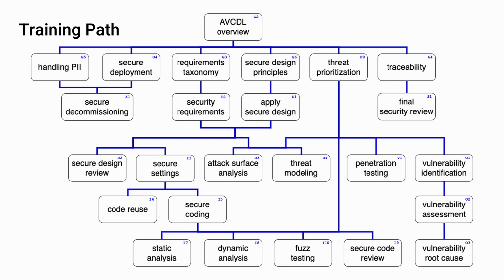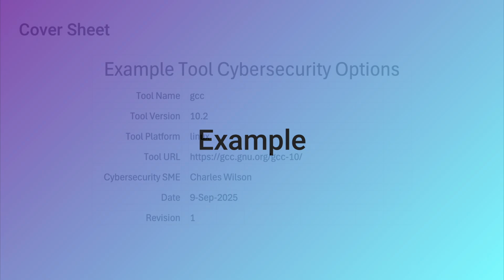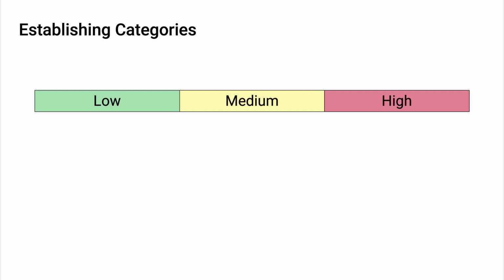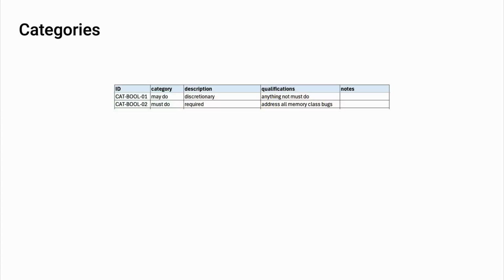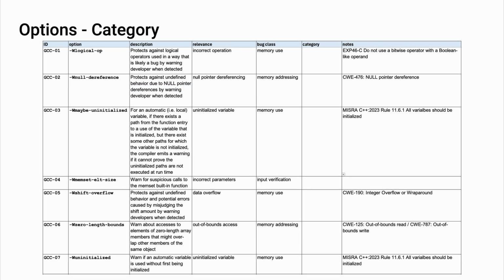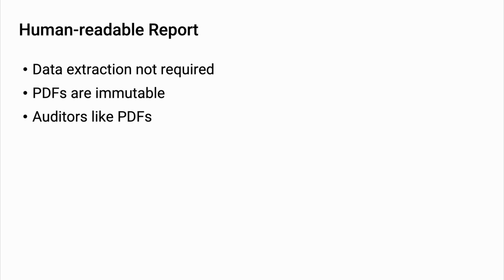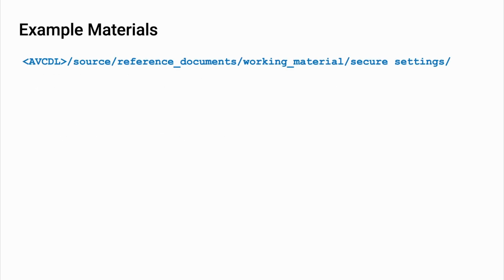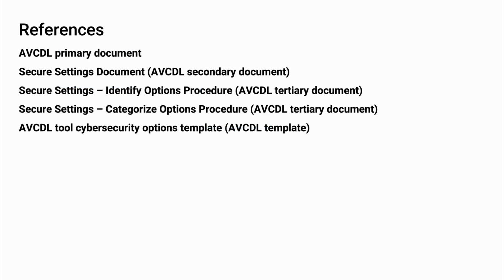AVCDL secure settings - categorize options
This training covers the secure settings option categorization activity.

Secure Settings - Identify Options Procedure (AVCDL tertiary document)

Secure Settings - Categorize Options Procedure (AVCDL tertiary document)

AVCDL tool cybersecurity options template (AVCDL template)

Chapters:

00:00 Title
00:09 Training Path
00:37 Introduction
00:44 Secure Settings Process
00:55 Categorize Options Activity
01:14 Example
01:42 Cover Sheet
02:08 Severity Categories
02:19 Establishing Categories
03:59 Categories
05:25 Options - Category
05:45 Report
05:59 Human-readable Report
07:42 Recap
07:51 Summary
08:21 Example Materials
08:32 Further Reading
08:44 AVCDL on GitHub
09:04 AVCDL on YouTube
09:19 Next Steps
09:45 References